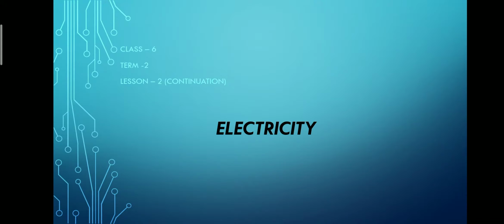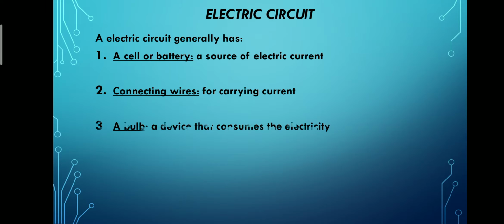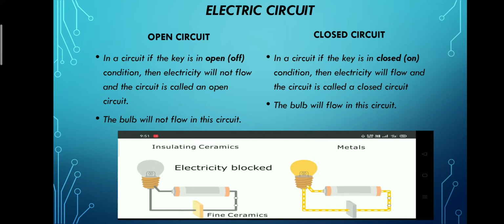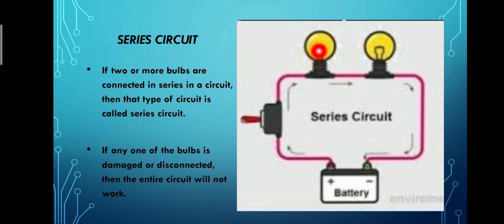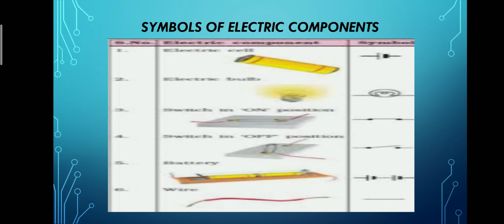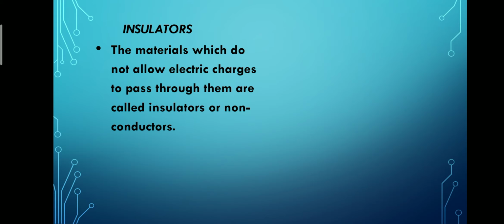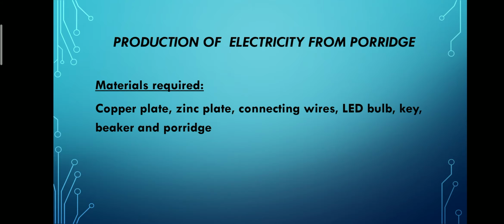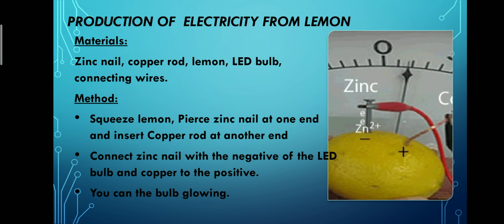Electricity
class 6